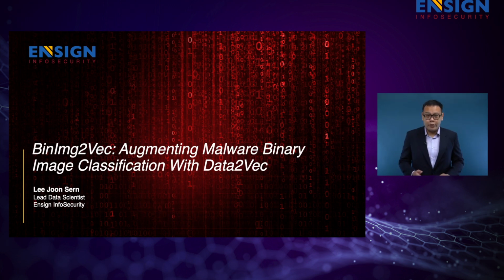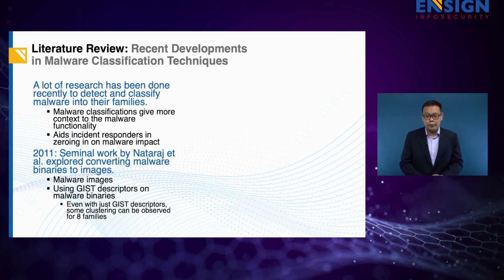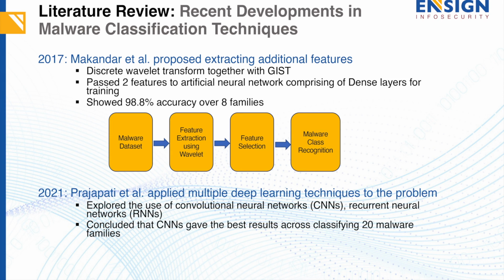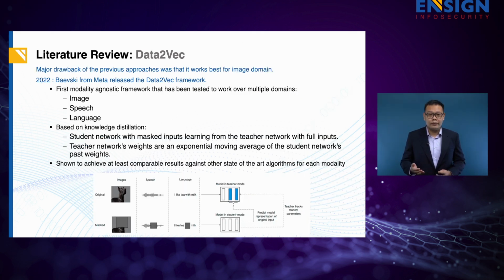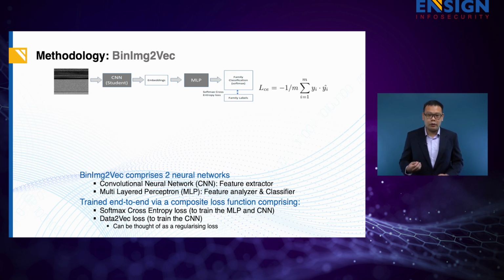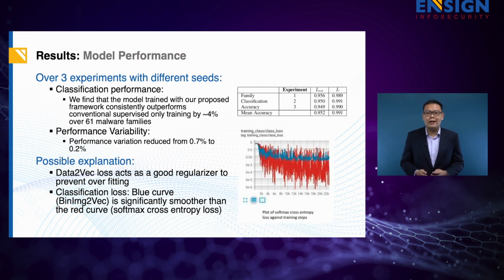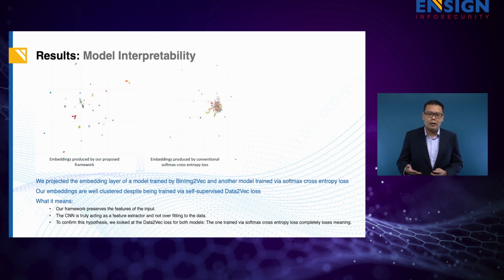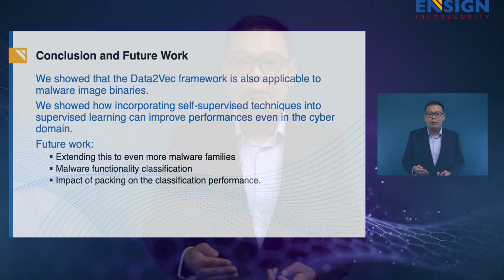BinImg2Vec: Augmenting Malware Binary Image Classification With Data2Vec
Presenter
Joon Sern Lee,